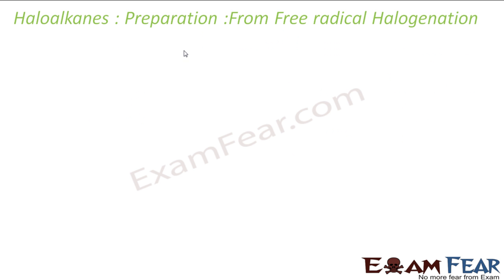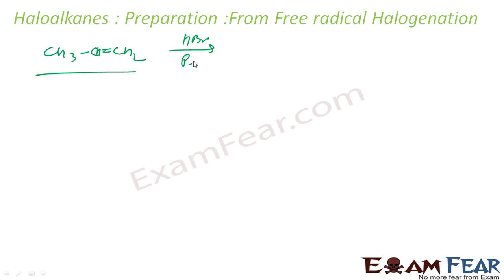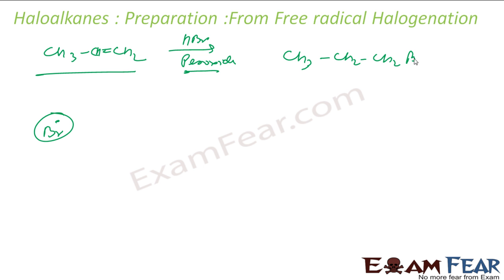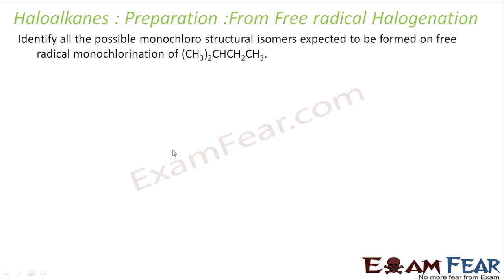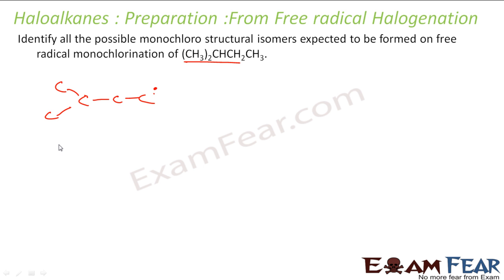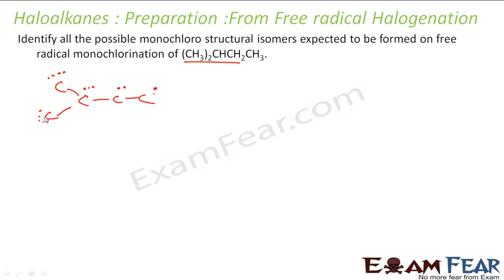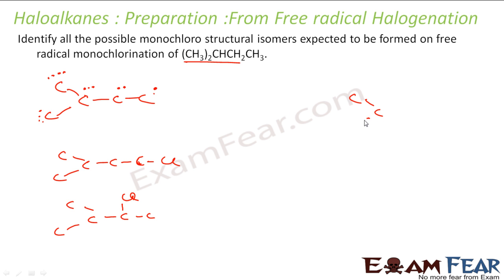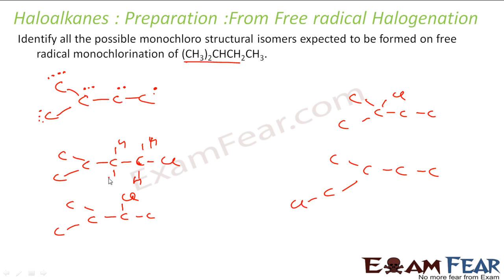Chemistry Haloalkanes & Haloarenes part 9 (Preparation) CBSE class 12 XII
Chemistry Haloalkanes & Haloarenes part 9 (Preparation using free radical reaction) CBSE class 12 XII